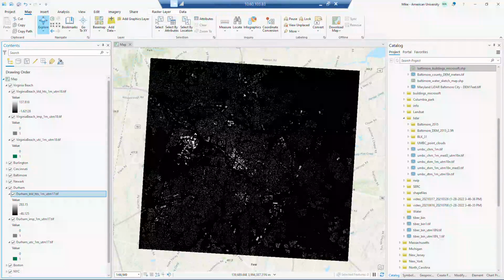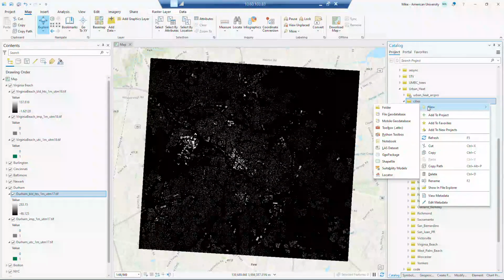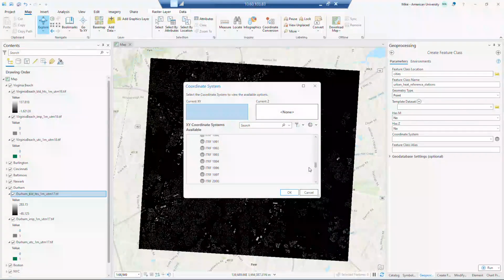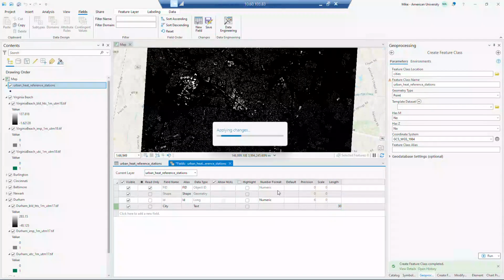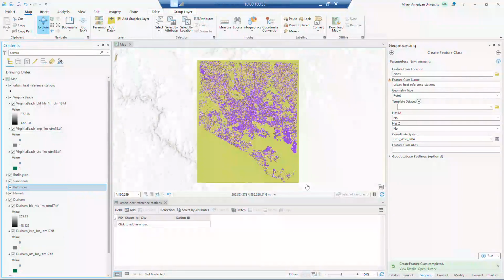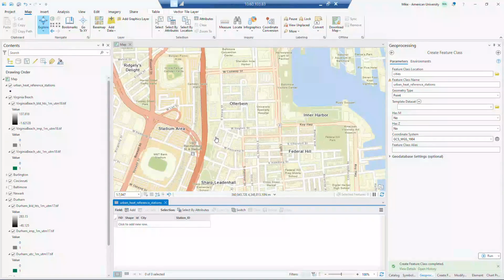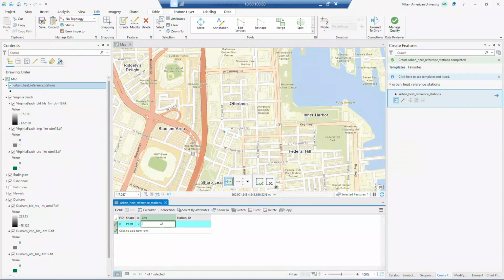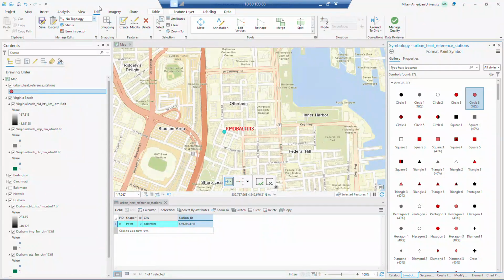Creating and editing a reference station shapefile